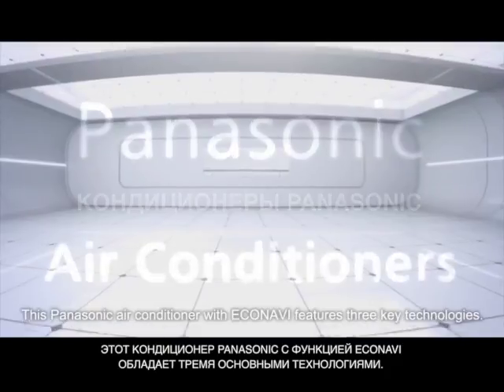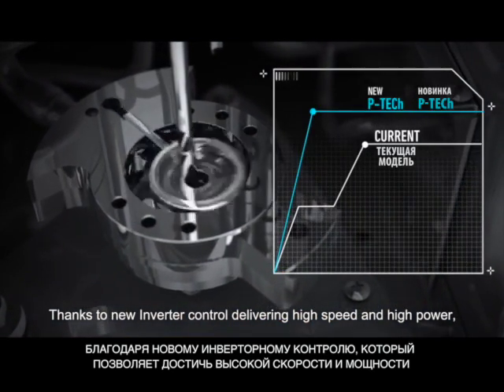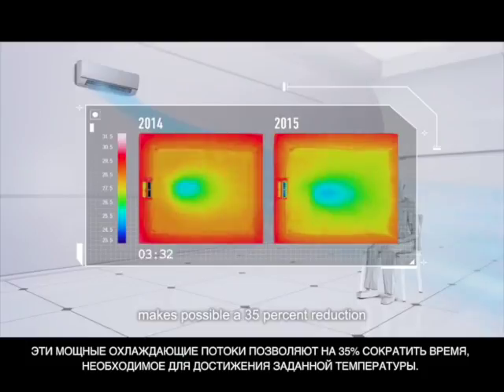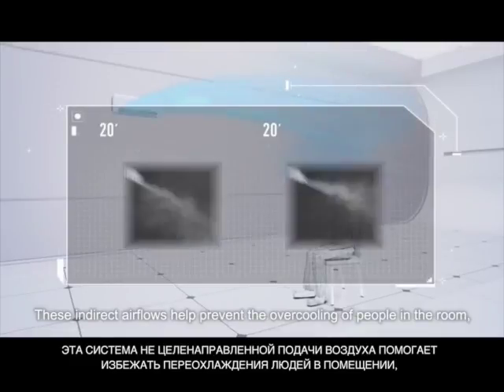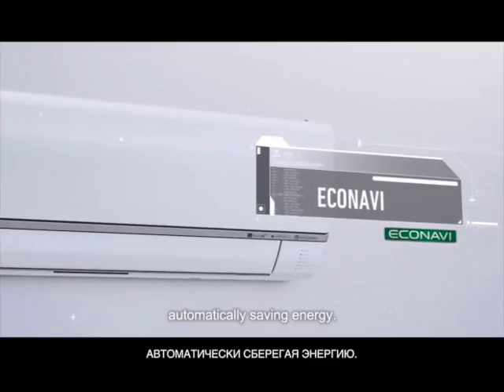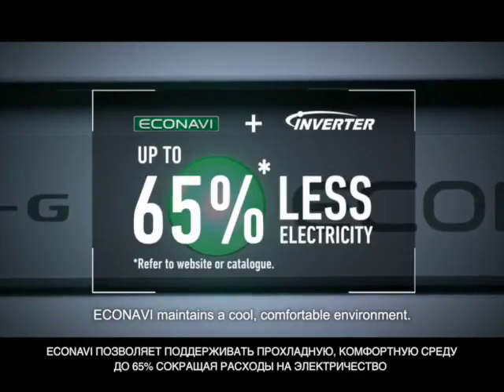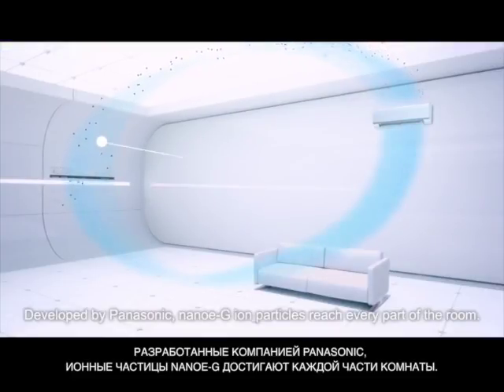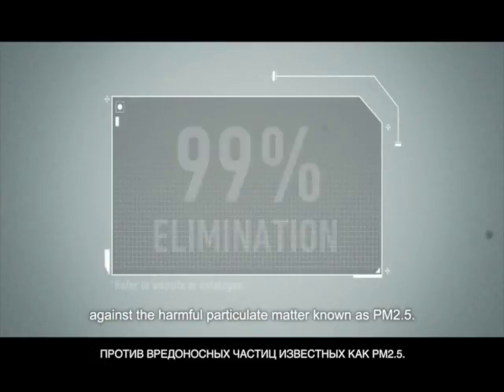Panasonic_03 Переводы,Субтитры,Дикторы на заказ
-Качественные Переводы: Английский,Финский,Шведский (ручной перевод от носителей/дипломированных специалистов)
-Озвучка видео носителем языка
-Расшифровка/перевод текста по видео
-Перевод текста с экрана (при необходимости)
-Добавление титров в видео,синхронизация со звуком

-Перевод,озвучка англ.текстов
-Английские субтитры к видео
-Англоговорящие профессиональные дикторы (носители языка)

дикторская озвучка,английский диктор,английская озвучка,озвучка носителем,